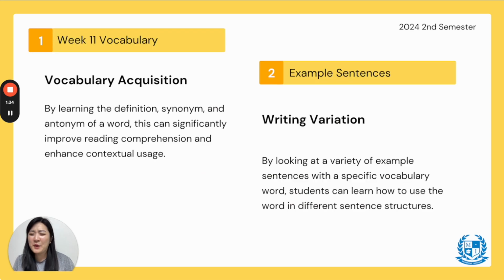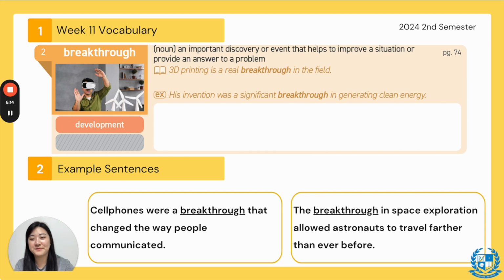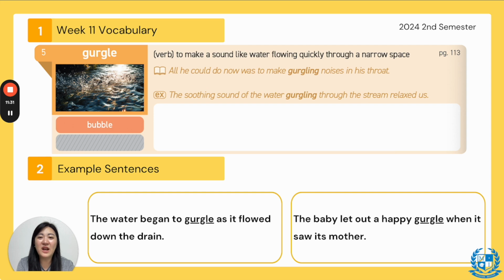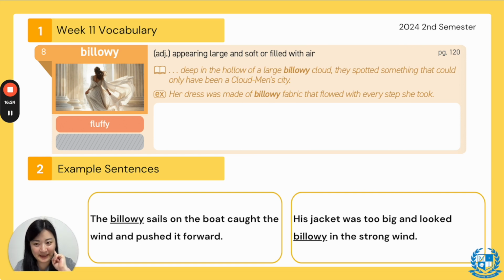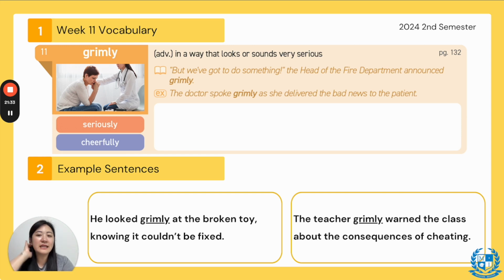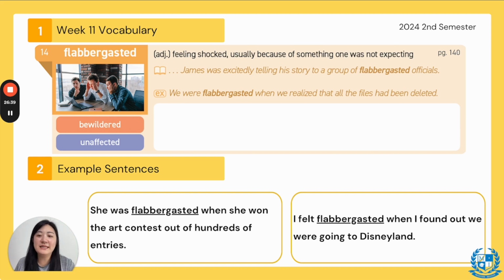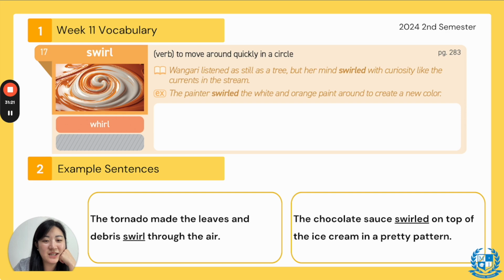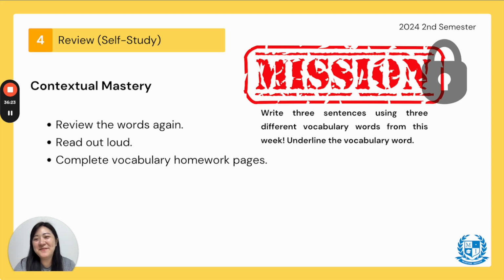24년 M.I어학원 3학년 2학기 11주차 Vocab 보충 학습